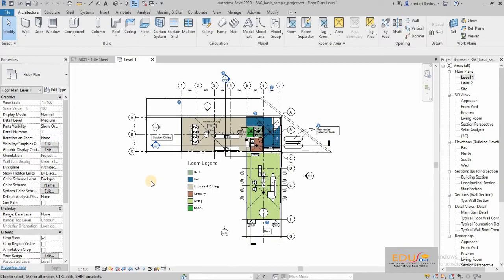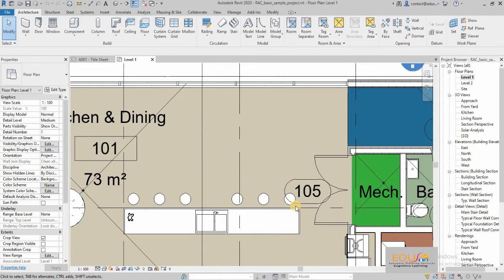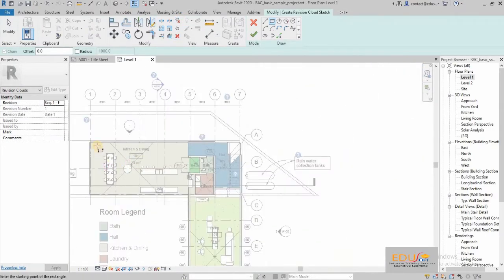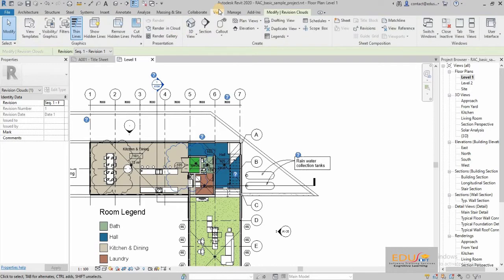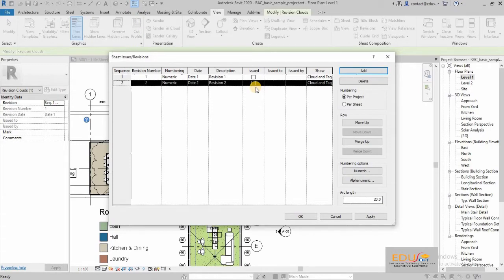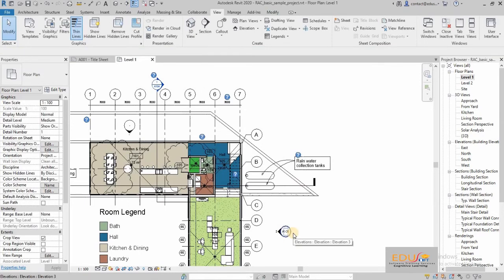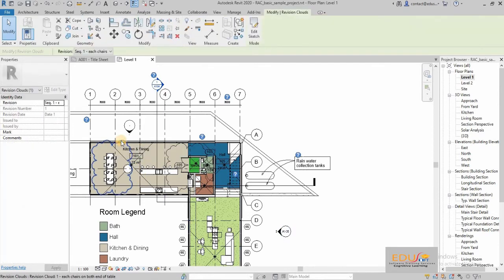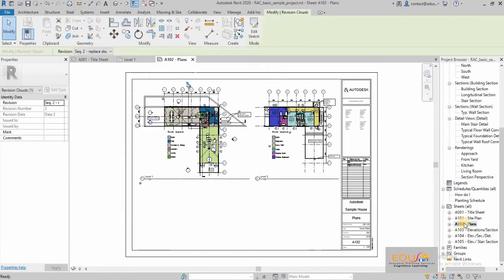Tutorials for Beginners: Revision Clouds in Revit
Use revision clouds to indicate design areas that have changed or highlighted in a project.
A Revision cloud is an open or closed polyline composed of arcs. You can sketch revision
clouds in all views except 3D views. After entering revision information, you can assign
a revision to one or more clouds.